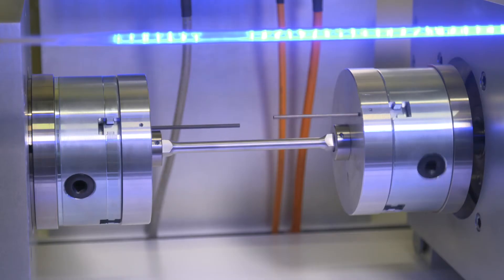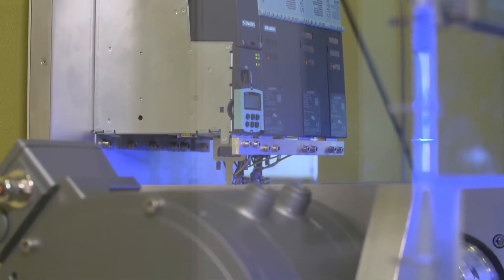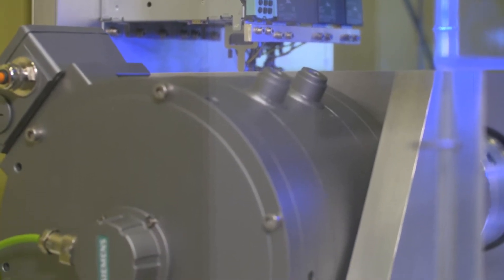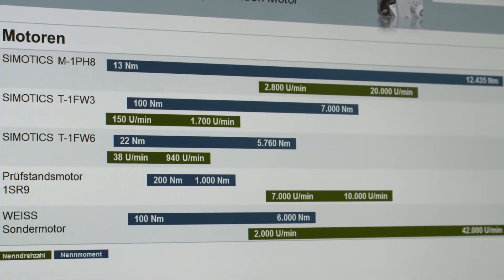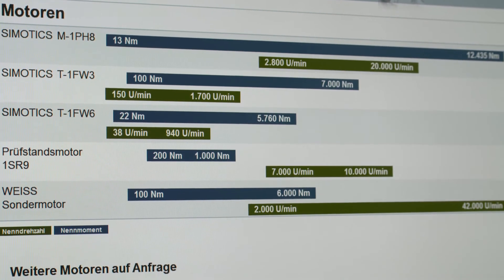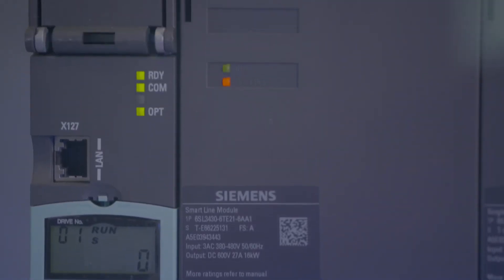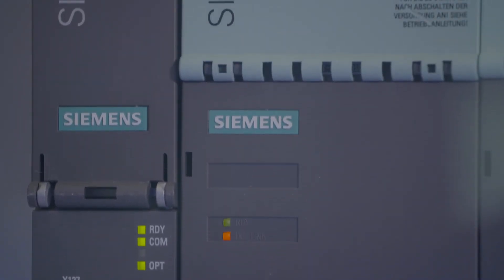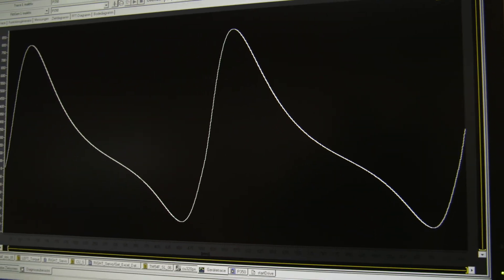More efficient test stands - added value using Siemens drives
The right motor for every test stand solution that also satisfies requirements for high dynamic response, high speed and constant torque.
water-cooled motors for reducing noise and vibration levels. The right addition: SINAMICS S120 converters that, in combination with the SIMOTION control, provide an open system compared with established simulation tools like MATlab or LabVIEW.